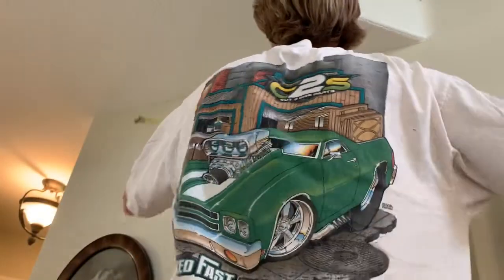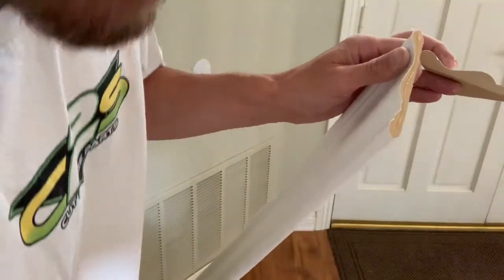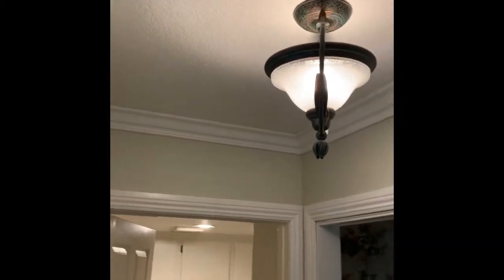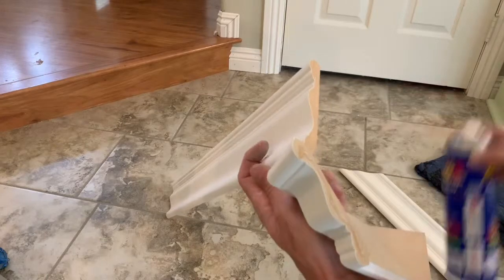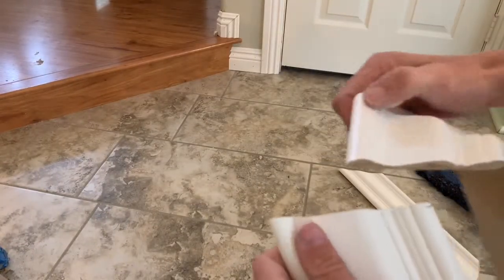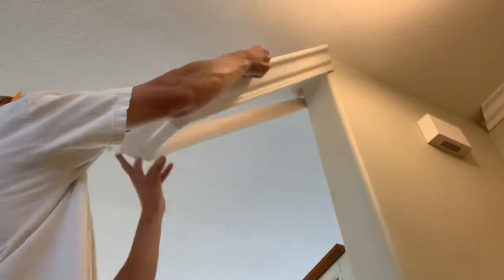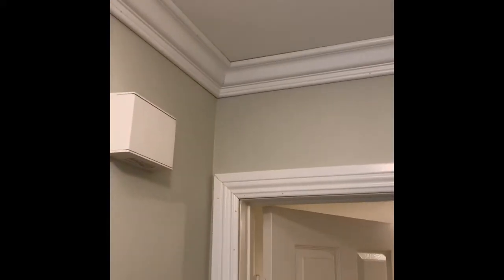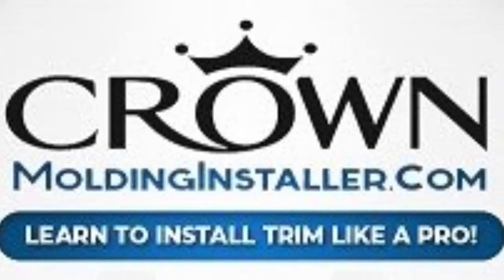Crown Molding Return and Bullnose Corners (FAST) Using Super Glue (2P-10)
to get the exact same glue I use in this video.***

When you want to install crown molding returns and bullnose corners, you might find it hard to get them lined up perfectly.  When you use CA Glue or 2p-10, you can pre glue all your outside corners and returns before you install them on your ceiling.

This way, the whole outside corner has perfect joints even before you nail it up to your walls and ceiling.

We use 2p-10 glue for this.  It works by putting it on one side of your crown joint, spraying the activator on the other side of the joint and holding it together while the activator sets off the super glue and cures your joint in just a few seconds.

Check out the video to see how we do it and be sure to leave me a comment if you have a question on how to install crown molding returns or bullnose corners using glue.